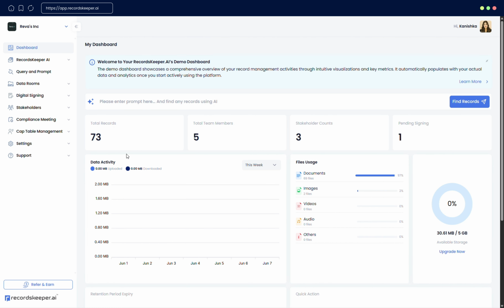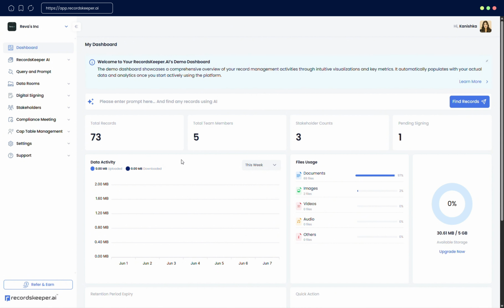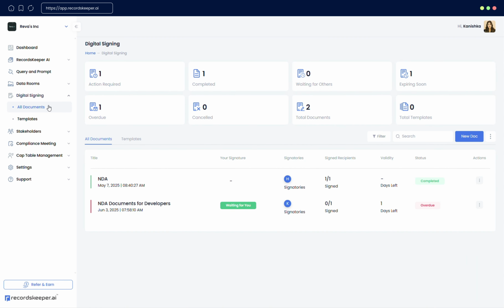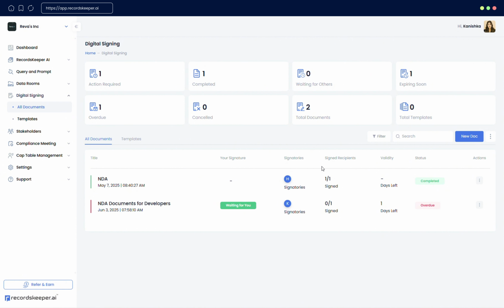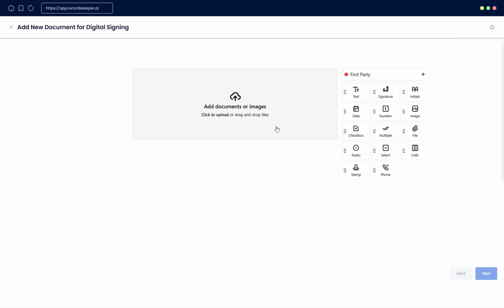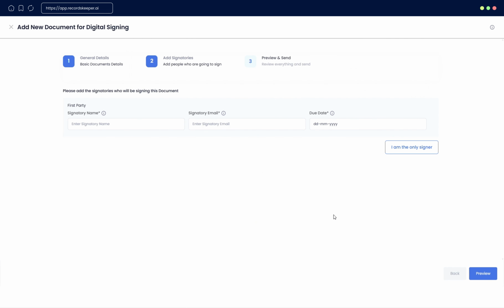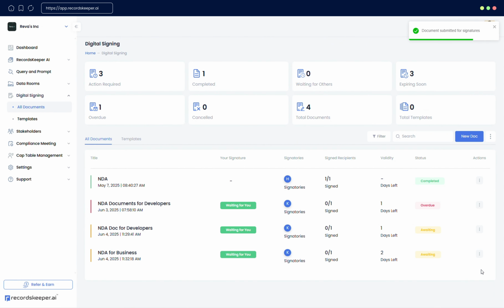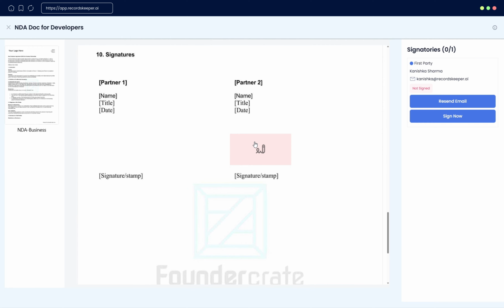How to Share Documents for Digital Signing on RecordsKeeper.AI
Learn how to streamline your document signing process with RecordsKeeper.AI's secure digital signing feature! This step-by-step tutorial shows finance professionals, legal experts, and business owners how to efficiently share documents for electronic signatures while maintaining complete audit trails and compliance.

🔐 What You'll Learn:
- How to upload and prepare documents for digital signing
- Setting up secure data rooms for document sharing
- Managing multi-party signing workflows
- Tracking signature status in real-time
- Maintaining blockchain-secured audit trails
- Automated reminder systems for pending signatures

⚡ Key Features Covered:
✅ AI-powered document categorization
✅ Blockchain security for tamper-proof records
✅ Granular access control with OTP verification
✅ Real-time activity monitoring
✅ Automated compliance tracking
✅ Bulk signing capabilities

🎯 Perfect for:
- Compliance Officers managing regulatory documents
- Legal professionals handling contracts and agreements
- Finance teams processing transaction records
- Auditors requiring secure document workflows
- Small business owners streamlining operations

📈 Benefits:
- Reduce manual work by 85%
- Ensure GDPR, HIPAA, and SOX compliance
- Maintain complete audit trails
- Accelerate document approval processes
- Enhance security with blockchain technology

🚀 Ready to Transform Your Document Management?